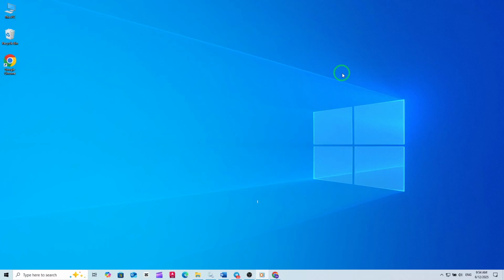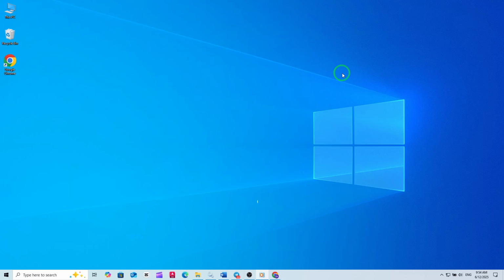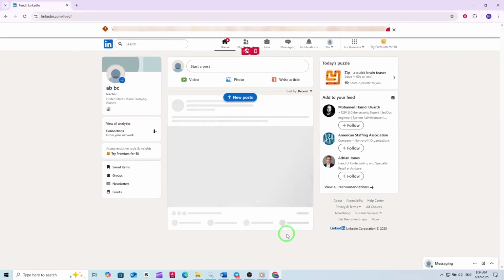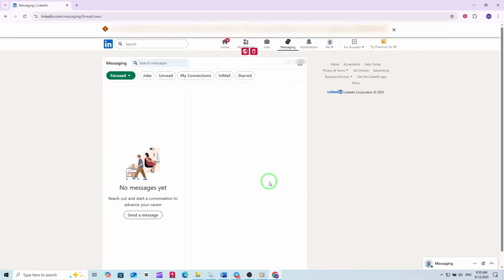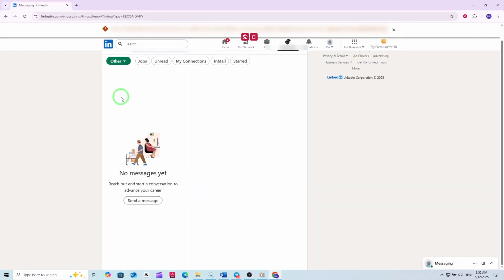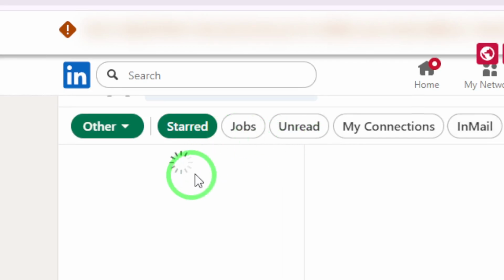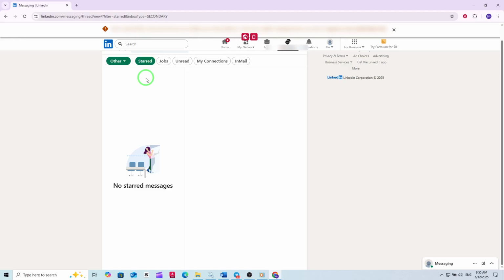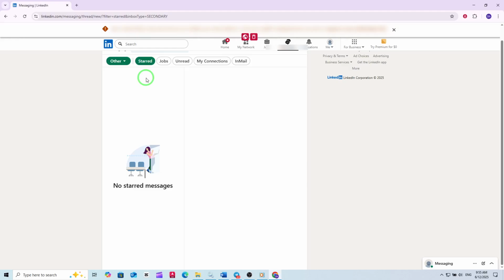How To Find Starred Other Messages On LinkedIn On PC (New Update)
Learn how to find starred Other messages on LinkedIn on PC with the latest update. This quick tutorial will show you exactly where to locate your important starred messages in the new LinkedIn interface, so you never miss a key conversation again.

1. Open LinkedIn from your browser

2. From the top menu, click on Messaging icon

3. Then click on the message section, choose Other

4. Then click on Starred

Timeline:
00:00 Start
00:12 How to do it
01:05 End